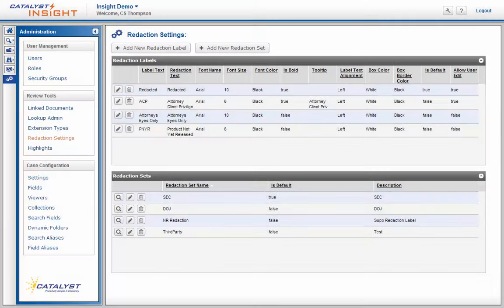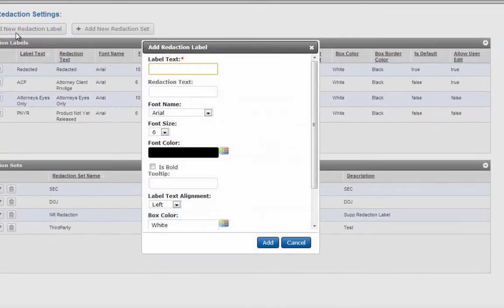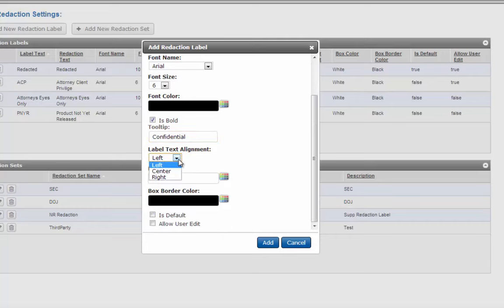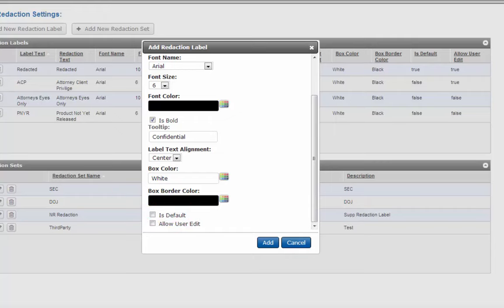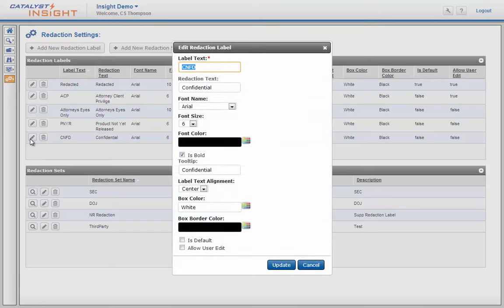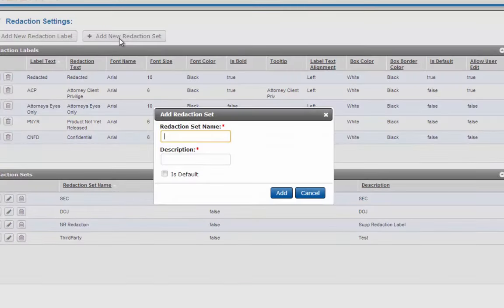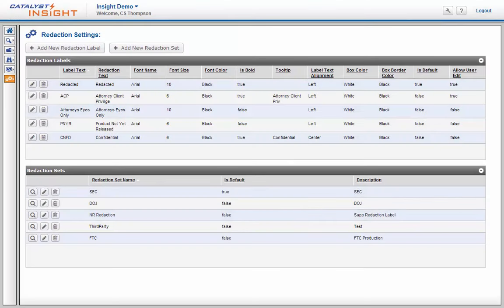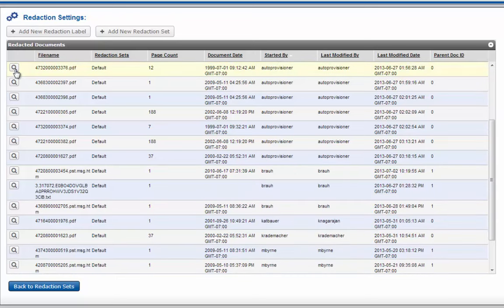Catalyst Insight Tutorial: Redaction Administration (Using Sets)